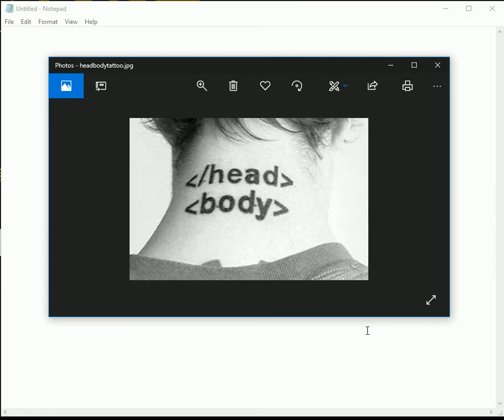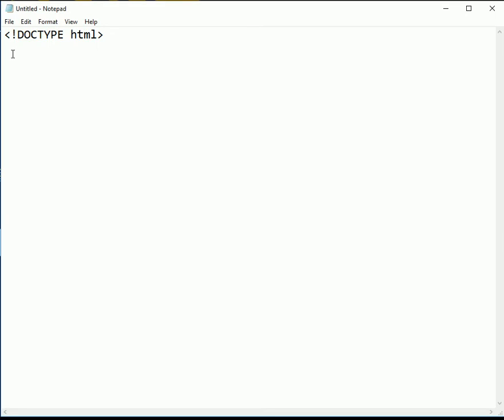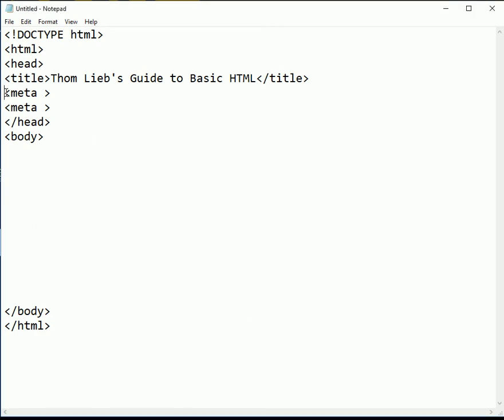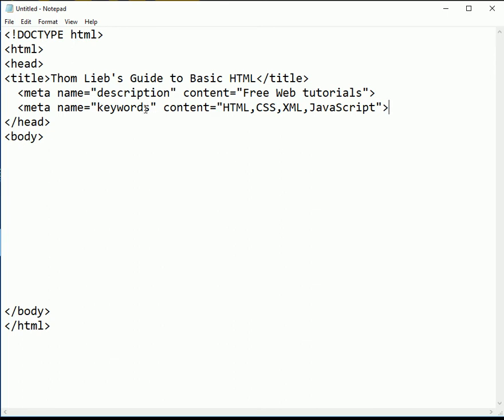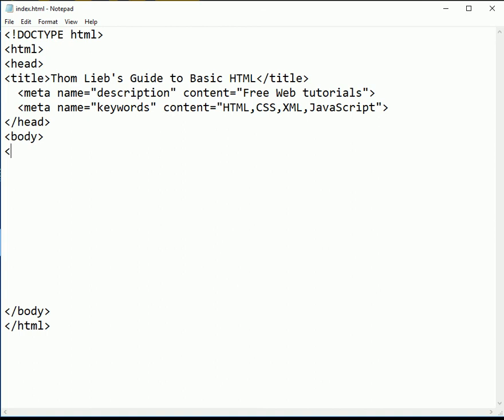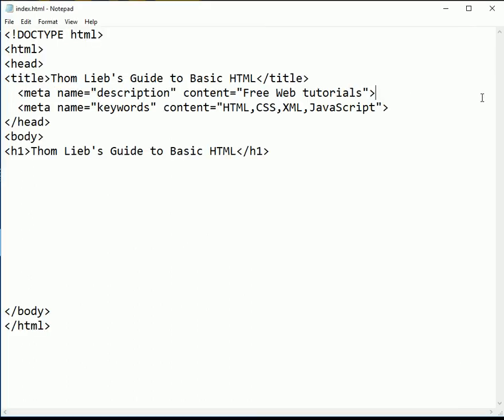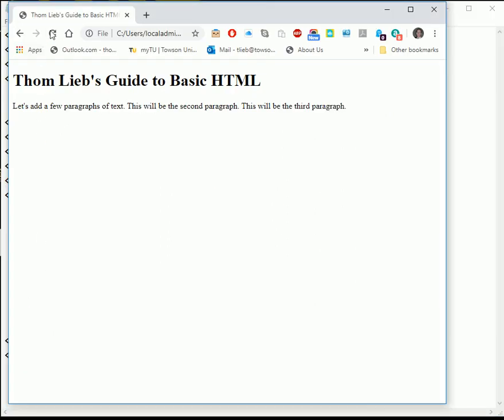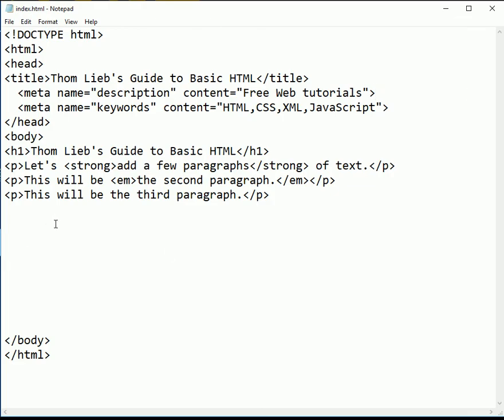HTML Lesson 1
Basic structure of HTML documents and essential elements.